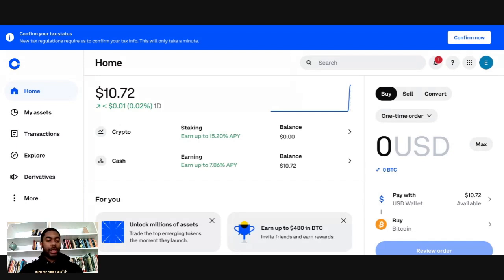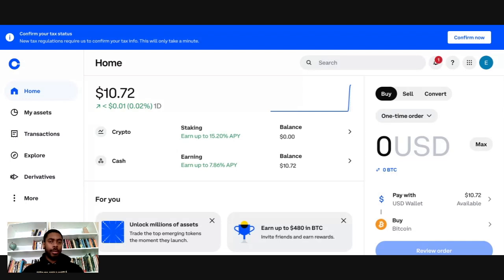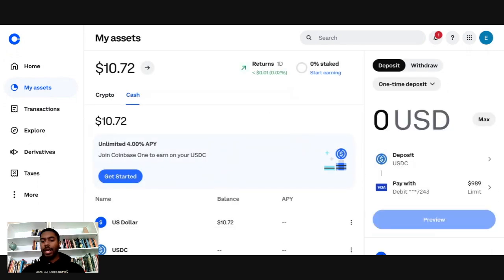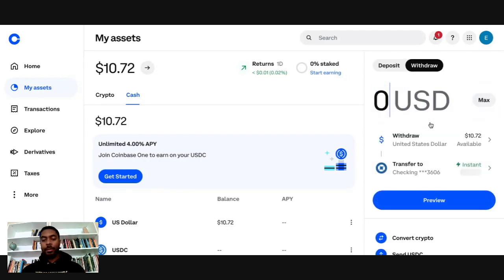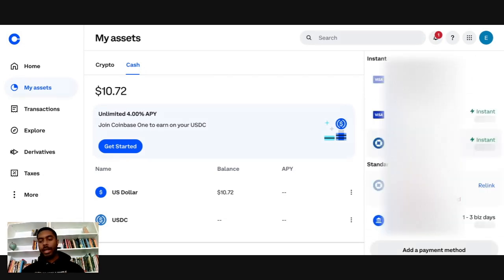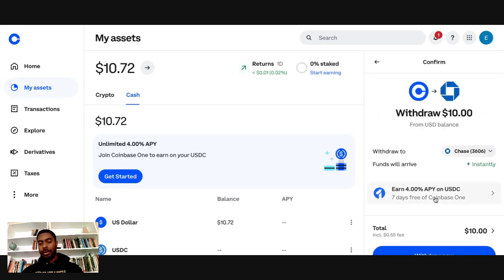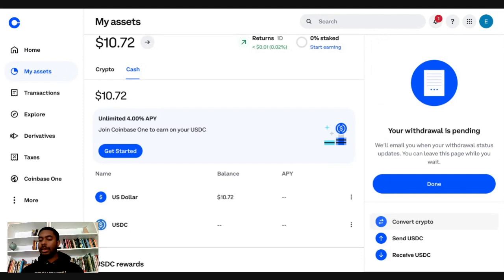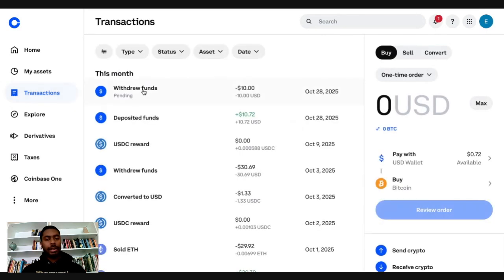Coinbase Tutorial: How To Withdraw Money To You Bank Account In 2026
Coinbase Tutorial: How To Withdraw Money To You Bank Account In 2026. The coinbase app is an app that can be used to but bitcoin and other cryptos. Sometimes there is confusion as to how to use the app though since it goes through update periodically. That's why in this video, i'll be showing you how to withdraw money into your coinbase account via the coinbase app in 2026. This video on the coinbase app has been produced by Financial Anatomy and performed by Elijah Bilel.

This video has been produced by financial anatomy and created by Elijah Bilel.